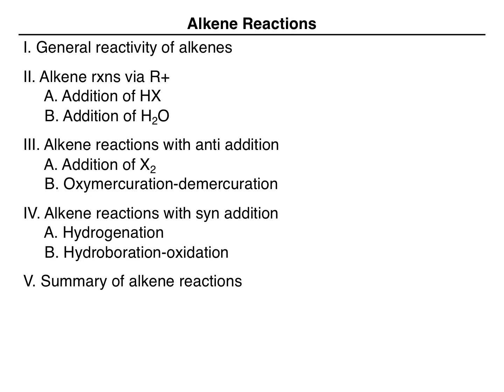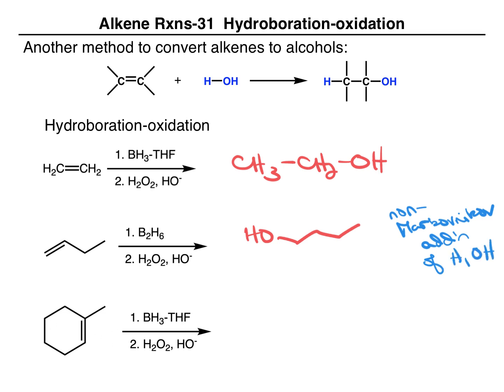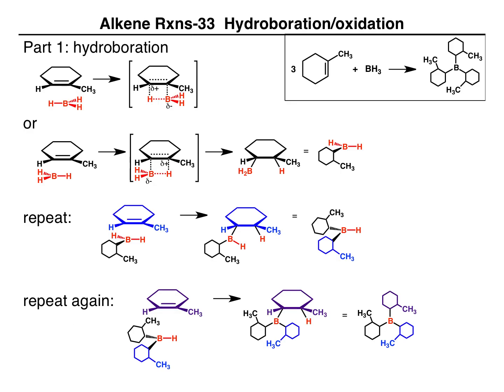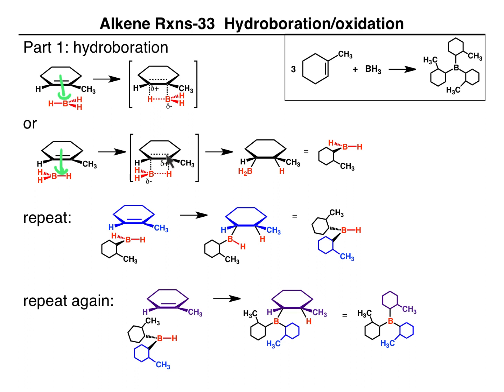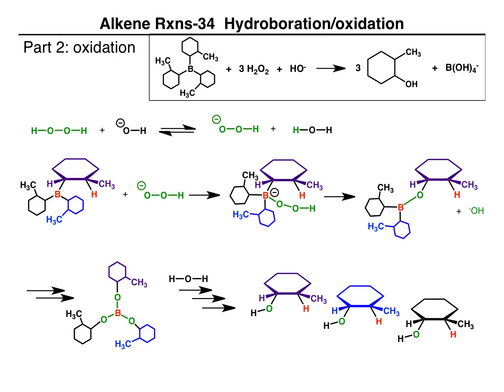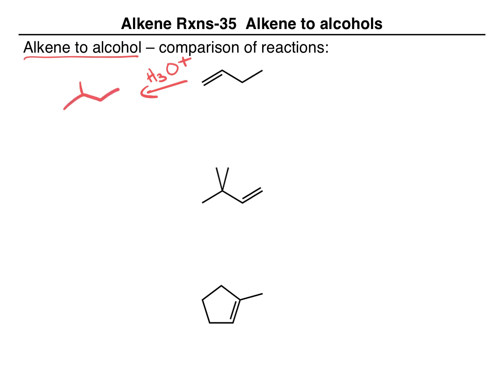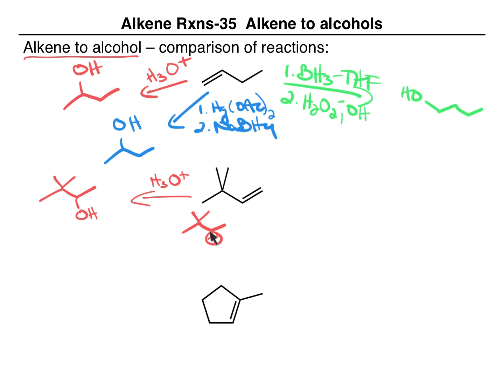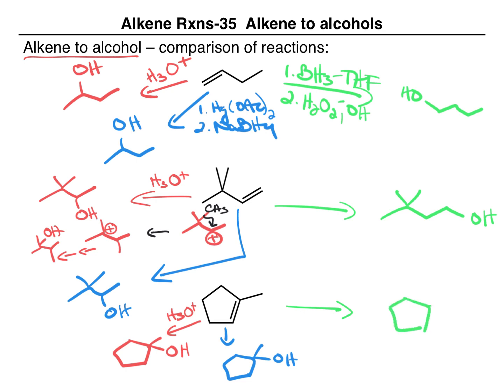AlkeneRxns 31-35 H-O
Hydroboration-oxidation: a method to add H, OH across an alkene.